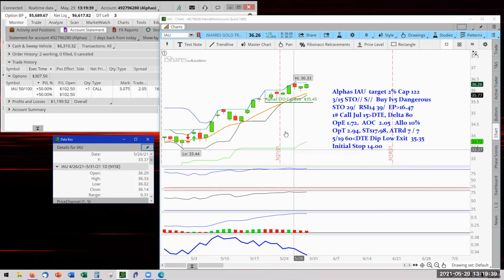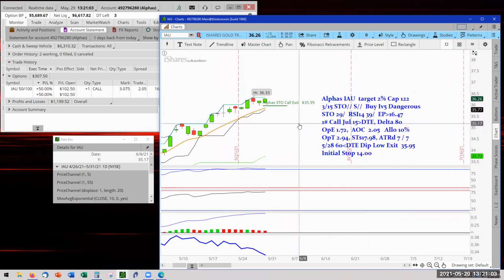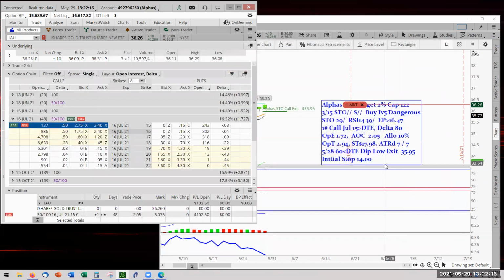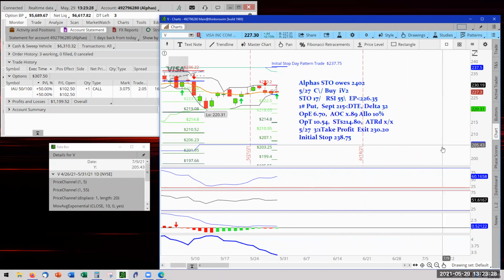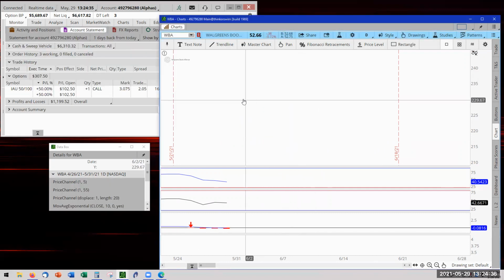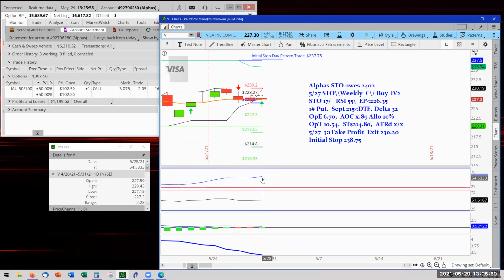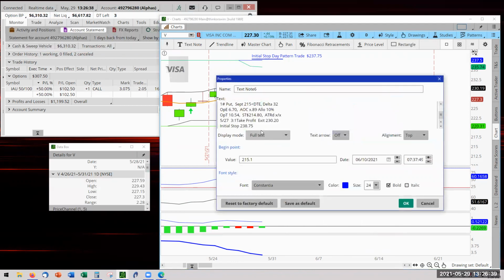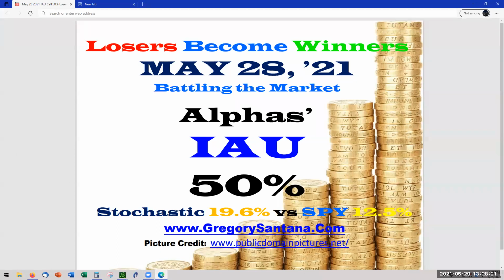May 28 2021 IAU Call 50% Visa Part 3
Feature: Why cancel a Trade Setup
IAU's Call at 50%, still holding on in profit and got a new Dip Low Exit.

The Stochastic Downtrend Weekly scanner on Thursday came up with Visa (V). The May 27th, Thursday videos went from discovery to setting up the V trade. Friday, the Stochastic Downtrend Weekly entry conditions completely changed, the V Put order got cancelled. All details why & how the V Put order got cancelled are shown in today's video.

Stochastic Strategy 19.6% vs SPY 12.5%

0:50   Setting up the new Dip Low
1:35   Change the Journal
1:55   How to change Order Ticket
2:15   Using Option Chain to change the Order Ticket
4:10   What conditions gets an Order Ticket cancelled
9:05   Stochastic Strategy 19.6% vs SPY 12.5%